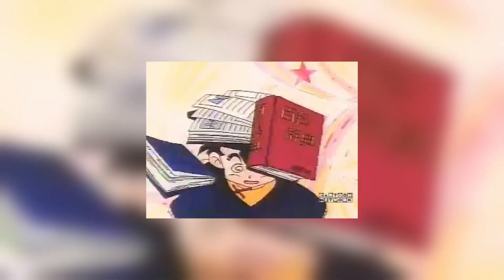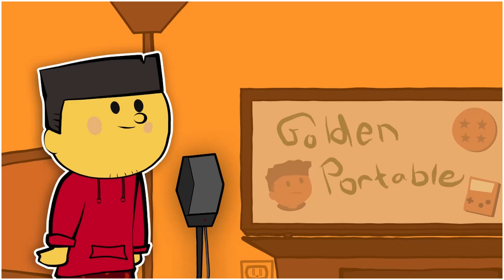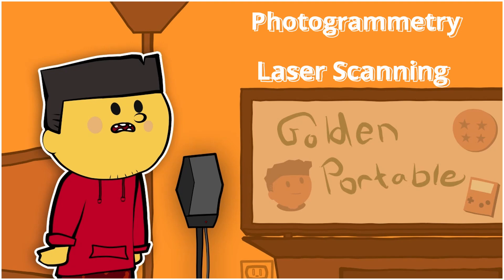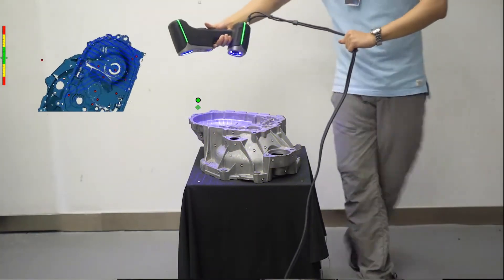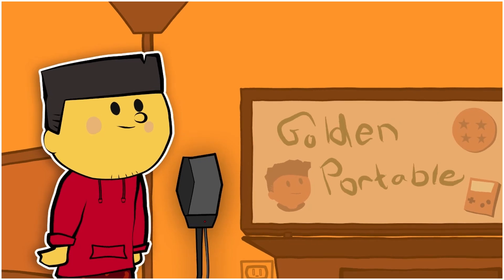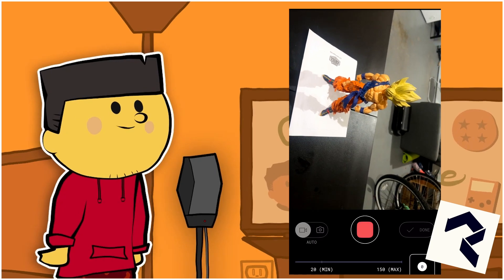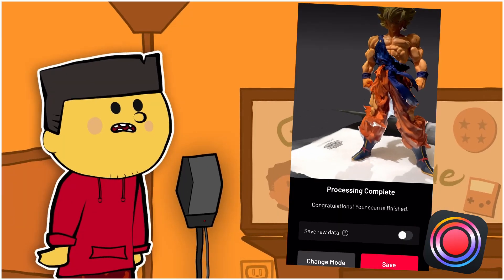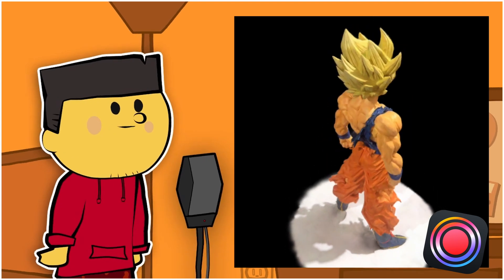Can I 3D Scan Goku? - The Art of Photogrammetry and Laser Scanning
As a present to myself for graduating from my Master's Degree program this May, I decided to purchase my first Dragon Ball figure, the Super Saiyan Goku figure from Bandai Spirits Ichibansho line. And what better to do with that than 3D scan it?

What do you want to see me talk about next?